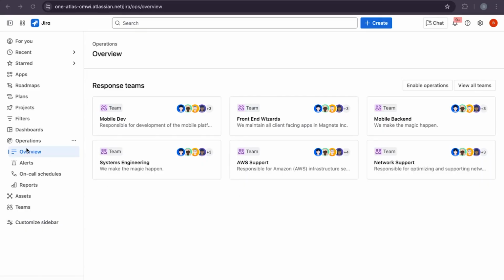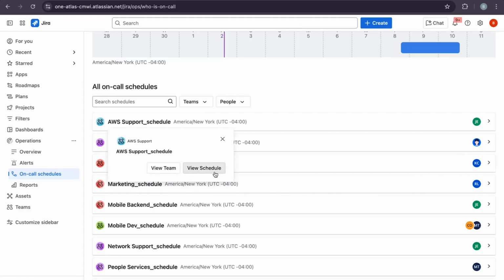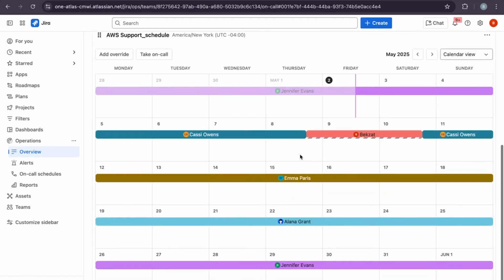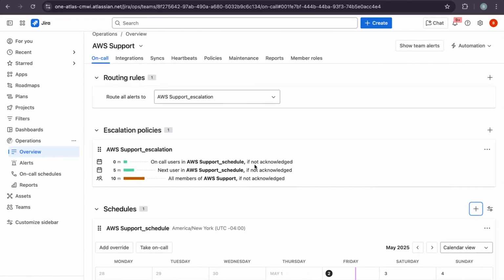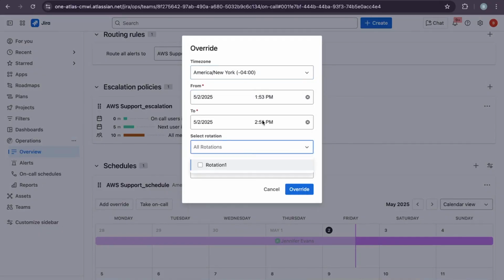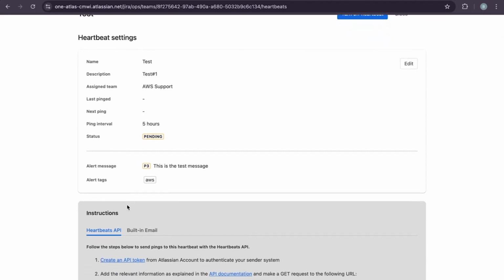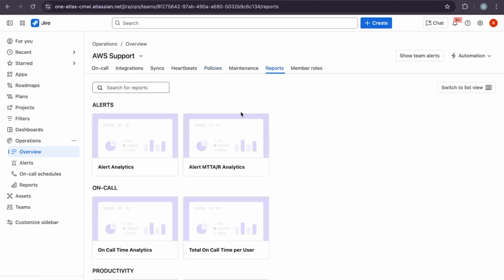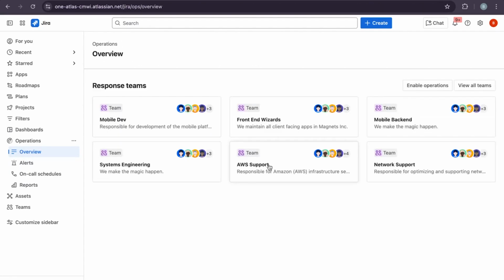Managing On-Call Schedules in Jira Service Management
In this video, we explore Jira Service Management's powerful on-call scheduling feature. Discover how this tool ensures that alerts are promptly addressed, no matter when they occur. It's more than just managing a calendar; it enables you to create effective escalation paths and automate responses to streamline your workflow.